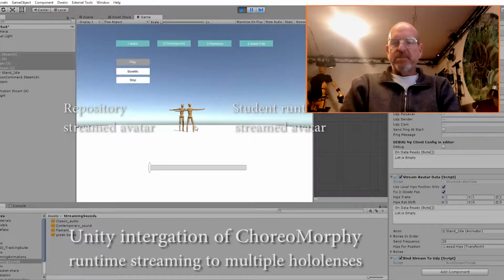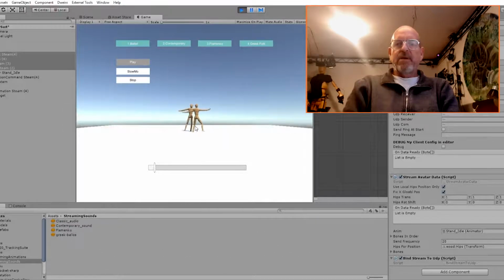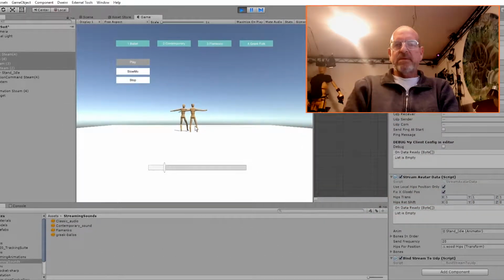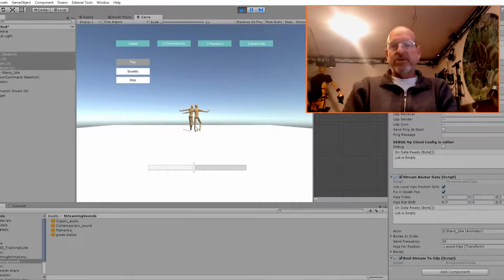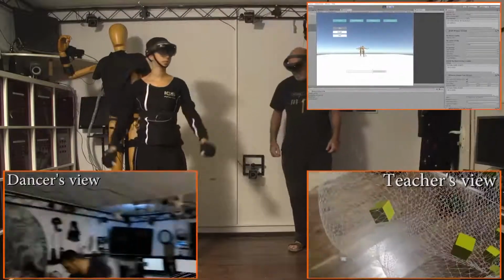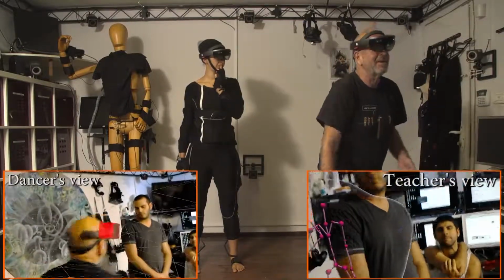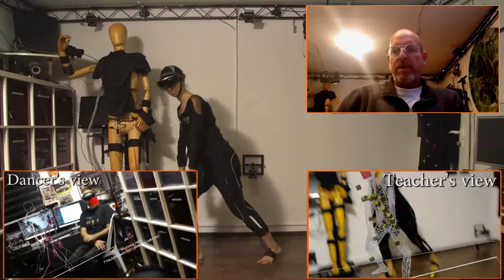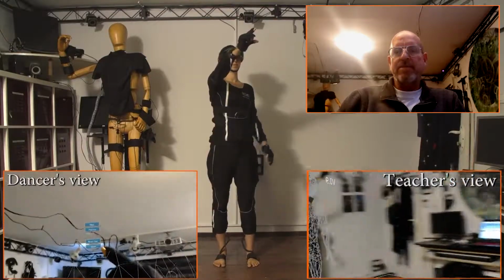D6 5 demonstrator video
WhoLoDance project Unity / hololens / ChoreoMorphy integration. Demonstrator of dance student - dance teacher shared holographic space. validation of the "Stay inside your virtual body paradigm.